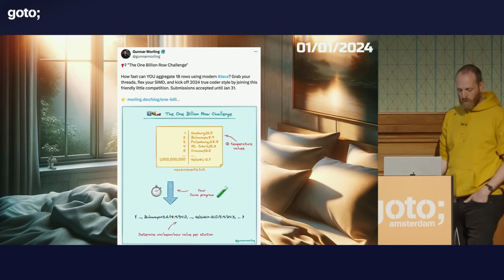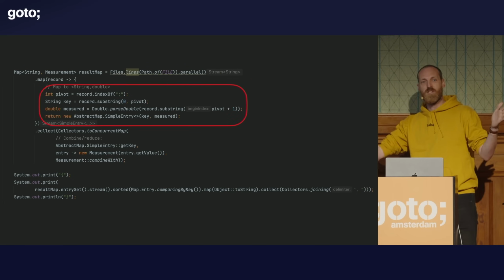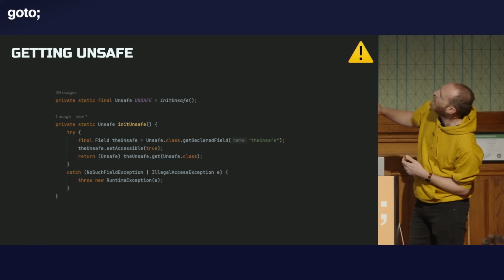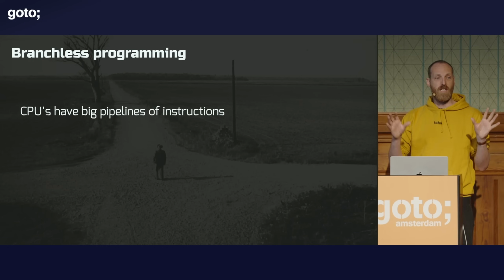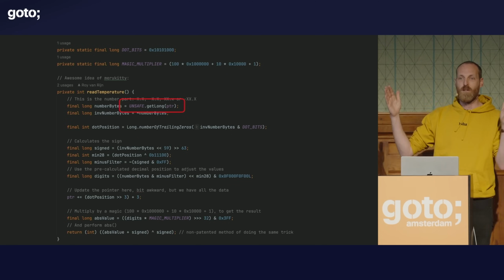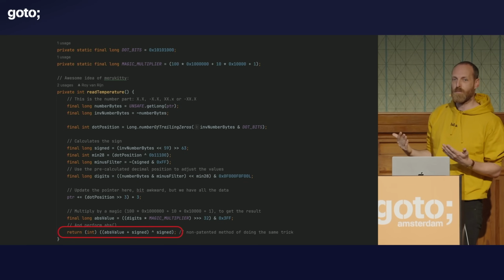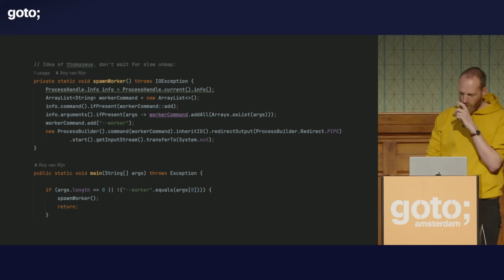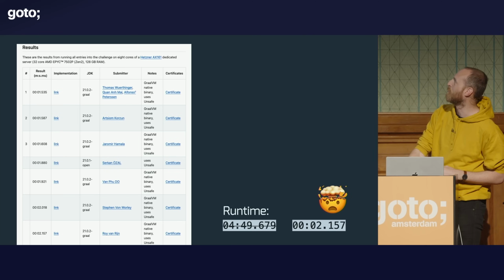Java, How Fast Can You Parse 1 Billion Rows of Weather Data? • Roy van Rijn • GOTO 2024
Roy van Rijn - Experienced Developer & Architect, Robotics Enthusiast & Hobby Mathematician @royvanrijn

How Fast Can You Parse a File with 1 Billion Rows of Weather Data Using Java?

ABSTRACT
Last January a challenge was posted online by Gunnar Morling: How fast can you parse a file with 1 billion rows of weather data using Java?

Little did I know this deceivingly simple question would lead me down a path that taught me all about: parallelism, memory mapped files, SWAR techniques (SIMD as a register), bit twiddling, branchless code, mechanical sympathy, Graal native compilation and finally... I even turned to the dark side: using sun.misc.Unsafe.

Join me in this deep dive where I'll explain all the code changes and tricks that took me from the reference implementation which processes the billion records in 4+ minutes, to processing everything in under 2 seconds.

Who knew Java could be this fast? [...]

TIMECODES
00:00 Intro
01:49 The challenge
06:07 Watch, learn, adopt, experiment
08:00 Mechanical sympathy
09:32 Temperature as integer
10:37 Memory mapped files
11:54 Getting unsafe
13:31 SWAR
17:22 Stringless
18:18 Branchless programming
20:35 Parse the temperature
30:14 Keeping track
36:22 Which JVM?
37:21 Graal (native-image)
39:38 Summary
40:50 Results
42:00 Outro

RECOMMENDED BOOKS
Monica Beckwith • JVM Performance Engineering •
Scott Oaks • Java Performance •
Trisha Gee, Kathy Sierra & Bert Bates • Head First Java •
Trisha Gee & Kevlin Henney • 97 Things Every Java Programmer Should Know •